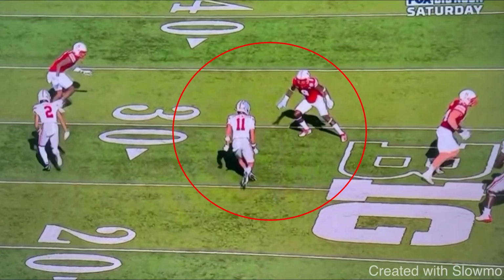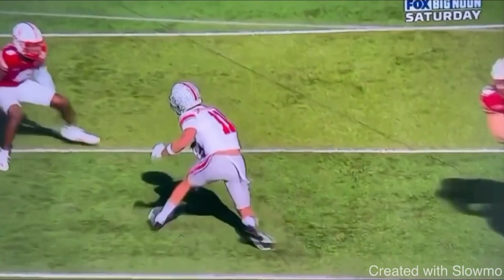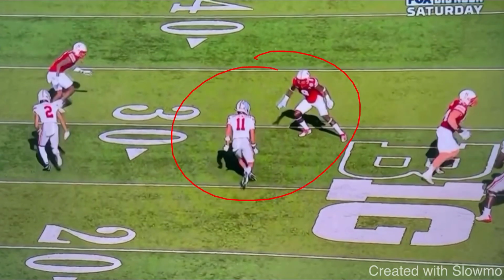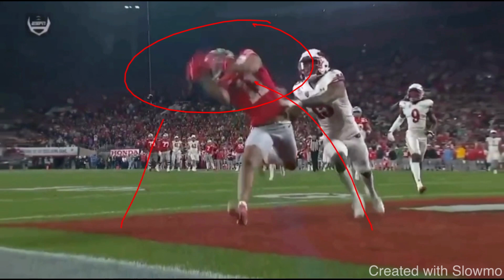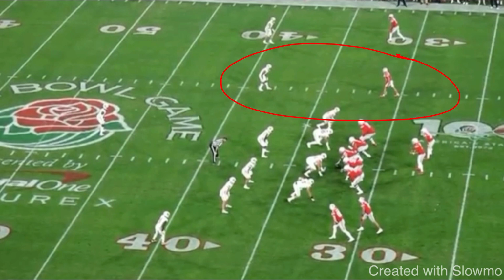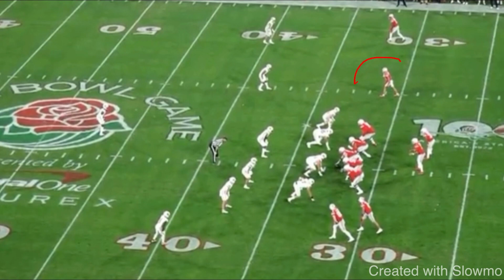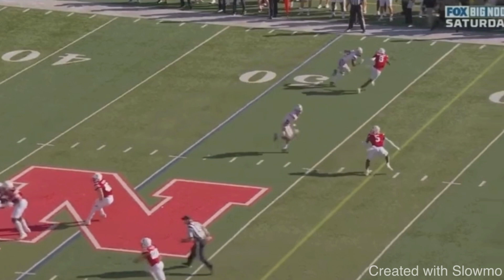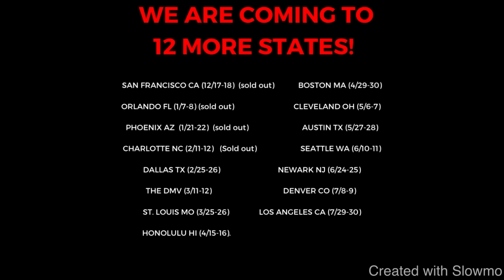This WR Is OVERRATED?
In this video I breakdown A HYPED UP WR IN THIS 2023 NFL DRAFT CLASS. I hope you enjoy!